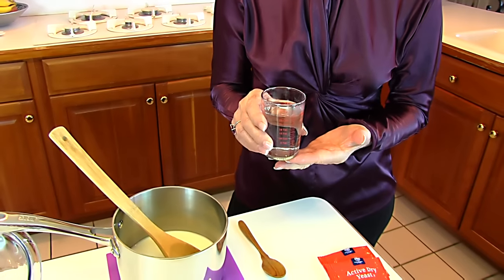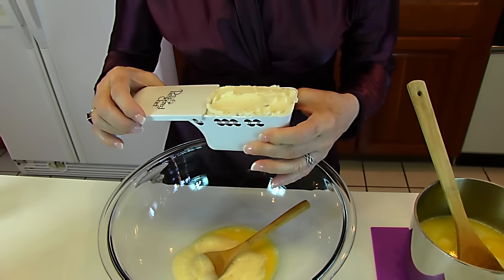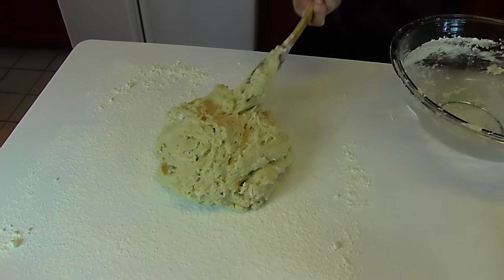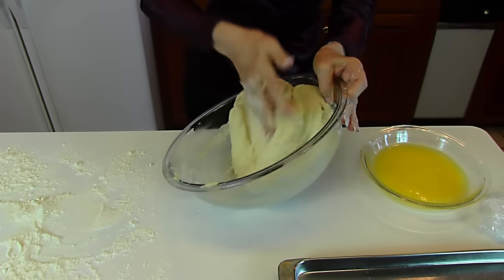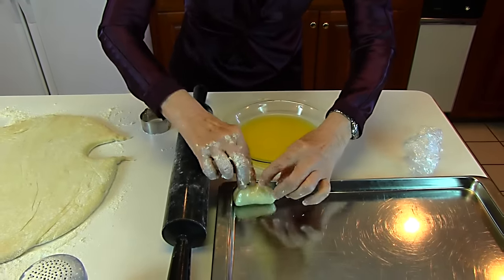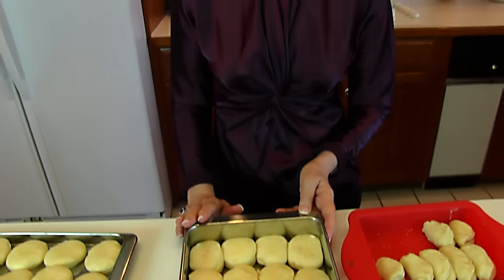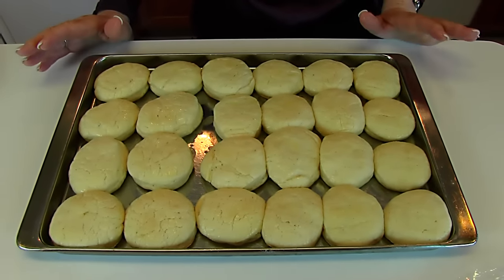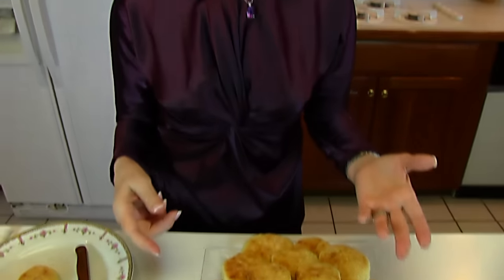Betty's Sister's Potato Rolls -- Easter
Betty demonstrates how to make her sister's Potato Rolls.  These are the rolls that my family has used for holidays for the past 50 years.  They are light and delicious!

Betty’s Sister's Potato Rolls

2 packages active dry yeast
½ cup lukewarm water
1 cup milk
2/3 cup butter, cut in chunks
½ cup sugar
1 teaspoon salt (You may add an extra ½ teaspoon salt for more flavor.)
1 well-beaten egg
1 cup mashed potatoes
4 ½ cups all-purpose flour
½ cup melted butter, for dipping rolls

Dissolve yeast in lukewarm water (preferably from the potatoes).  Scald the milk.  Add the butter, sugar, and salt to the hot milk.  Cool to lukewarm.  Add beaten egg to mashed potatoes and combine thoroughly.  Add yeast mixture to the butter mixture; combine with the mashed potato mixture in a large bowl and stir well.  Add enough flour to make a soft dough, about 4 ½ cups.  Knead lightly on a clean, floured surface until smooth.  Return dough to bowl, cover with plastic wrap, and let rise 1 hour.  Roll out to ½-inch thickness and cut with a biscuit cutter (2-inch to 2 ¼-inch).  Dip in melted butter.  Place in ungreased baking pan, letting rolls touch.  Let rise 1 hour, or until doubled in bulk.  Bake at 400 degrees (F) for 10 to 15 minutes, until beginning to brown on top.  After placing the rolls in a pan, you may cover with plastic wrap and then completely with aluminum foil and freeze or refrigerate.  If frozen, let rise 4 to 4 ½ hours, or about 2 hours if refrigerated, and bake as directed above.

Note:  For Parker House rolls, roll dough to ¼-inch thickness and cut in circles.  Dip in melted butter.  Fold over, one half over the other, and place in baking pan.  Let rise and bake as directed above.

I hope you enjoy this family recipe, which is a favorite of mine! Enjoy!   --Betty